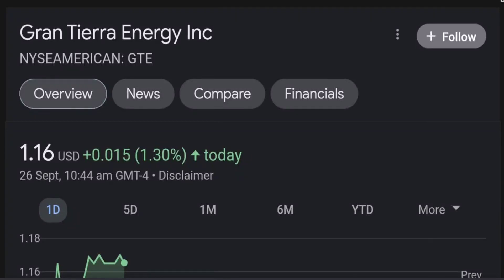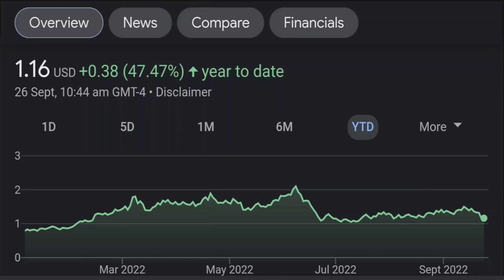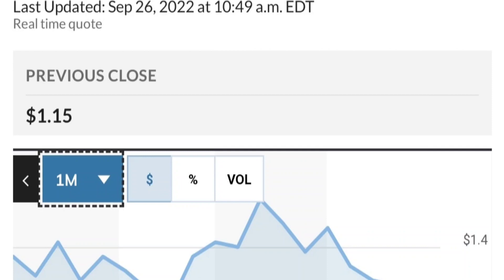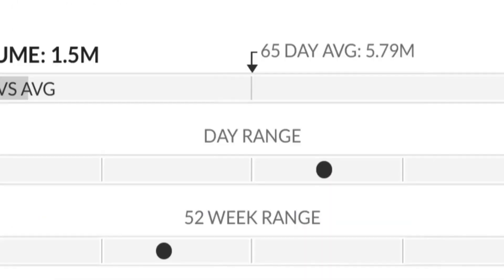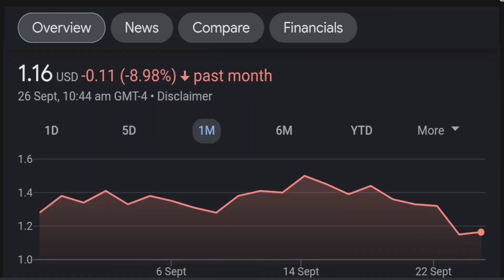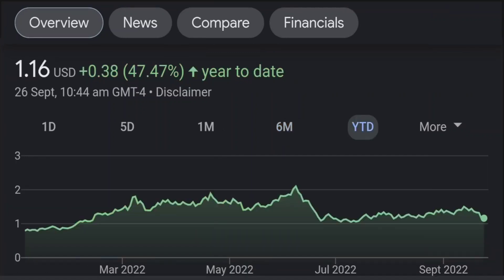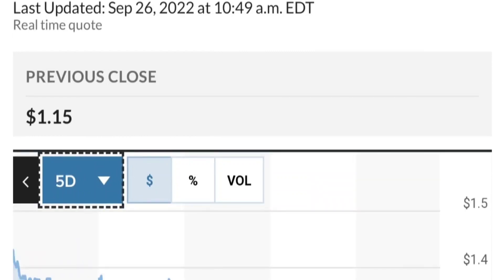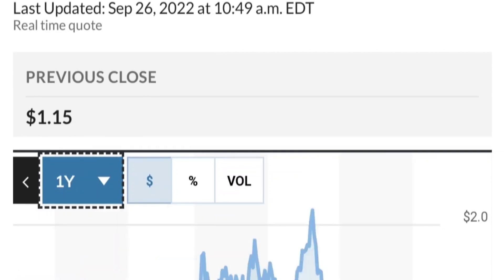GTE Stock Gran Tierra Energy Inc Chart Analysis & Price Prediction